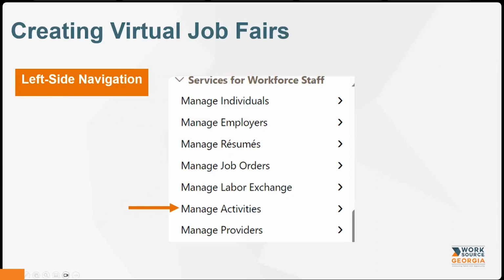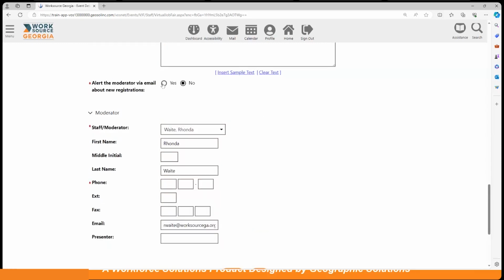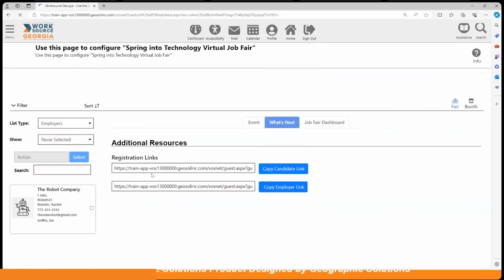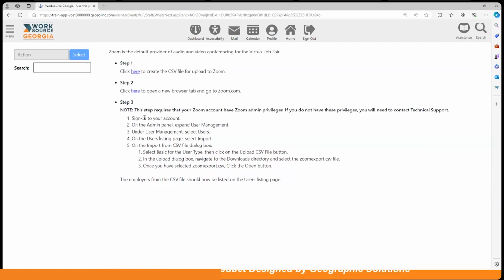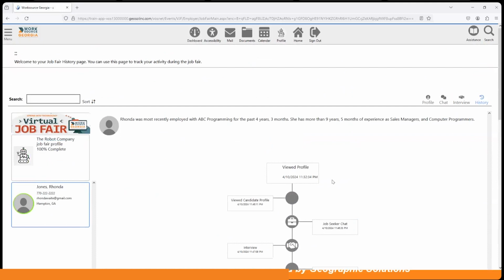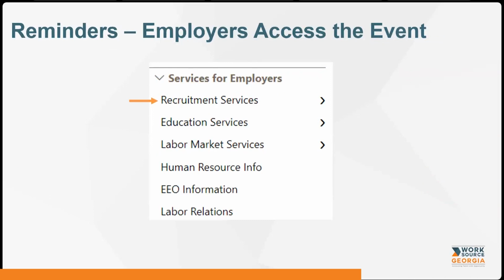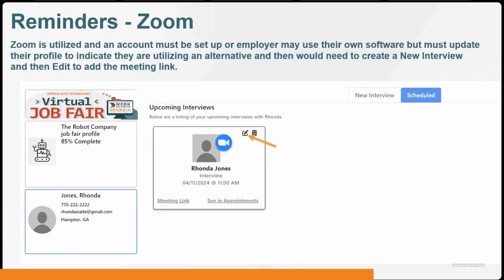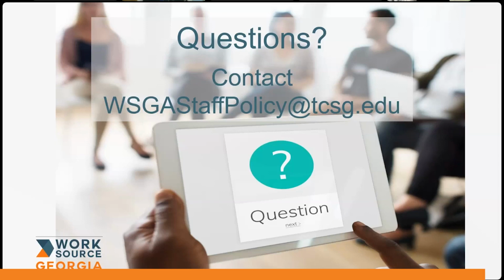Webinar 5: Hosting Virtual Job Fairs in the WorkSource Georgia Portal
3:12 Live Demo Staff Access (Setting Up Event)
9:25 Setting up Virtual Welcome Booth – Uploading Booth card/flyers
13:05 Selecting Employers to invite
17:04 Setting up jobs for the employer
17:40 Selecting candidates
19:32 Setting up virtual interviews
21:37 Live Demo - Employer Access (Accessing Event)
25:12 Chat feature
26:35 History feature
27:00 Live Demo - Job Seeker Access  (Accessing Event)
29:00 Chat feature
30:07 History feature
30:37 Live Demo Staff Access (Attend Event)
31:51 Reminders
36:10 Q&A